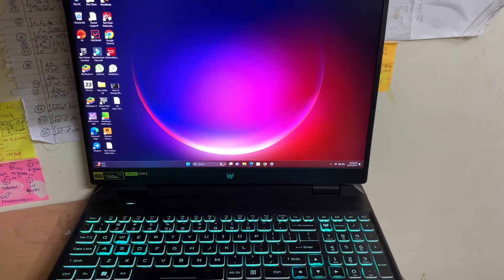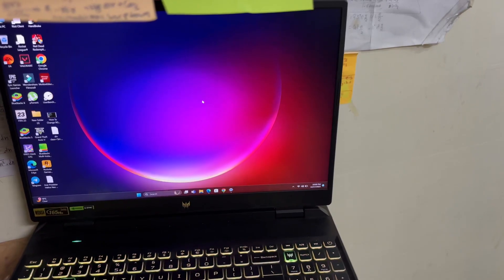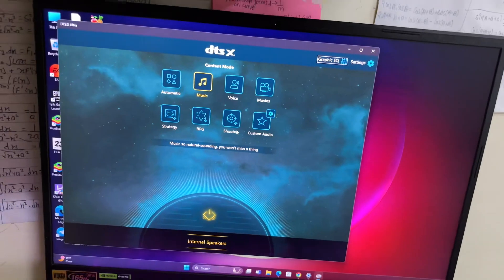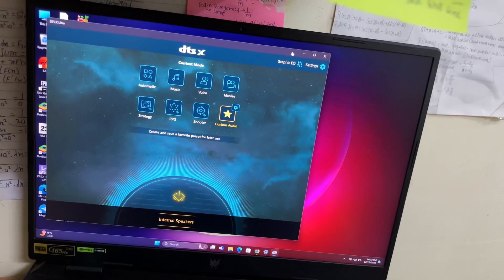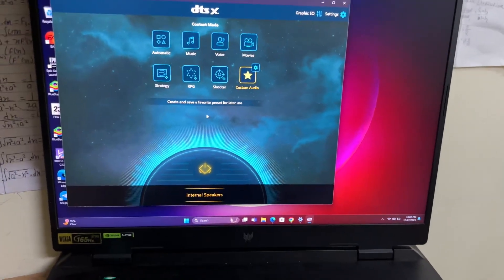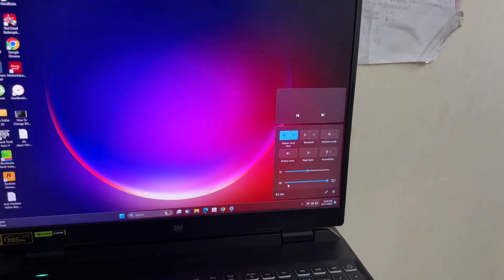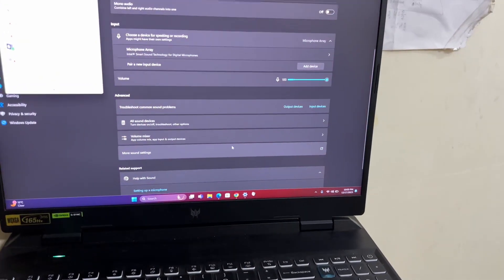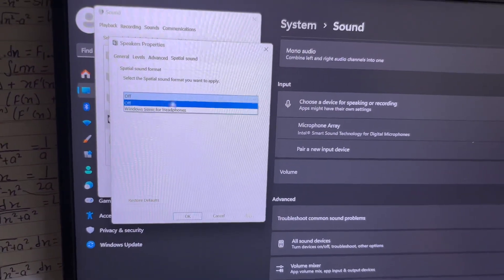How to fix low audio Problem In Acer Predator helios neo 16 Gaming Laptop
Hi Guys,
In this video, I will tell you about how to fix low sound in the Acer Predator Gaming Laptop or any laptop with dts:x ultra
ISSUE:- DTS WAS USING YOUR INTERNAL SPEAKERS AS HEADPHONES

⚡i5+ 4050

💻 Laptop specs
● LAPTOP NAME: Acer Predator Helios Neo 16 PHN16-71
● CPU: Intel Core i7 13th Gen 13700HX (P-Cores:- 8, E-Cores:- 8)
● RAM: 16GB DDR5 Dual Channel 4800 Mhz (Upgradable Upto 32GB)
● GPU: Nvidia GeForce RTX 4060 8GB GDDR6 (TGP:- 140W)
● STORAGE: 1TB SSD
● DISPLAY: 16 Inch WQXGA 2560×1600 165Hz Refresh Rate
● OS: Windows 11
How To Change RGB Keyboard Lighting in  Acer Predator Helios Neo 16 | RGB Keyboard

Intel Core i7-13700HX + RTX 4060 | Test in 5 Games in 2023 -Acer Predator Helios Neo 16 Gaming Test